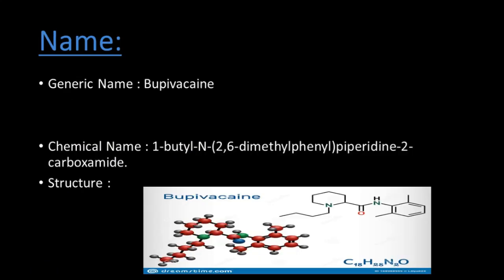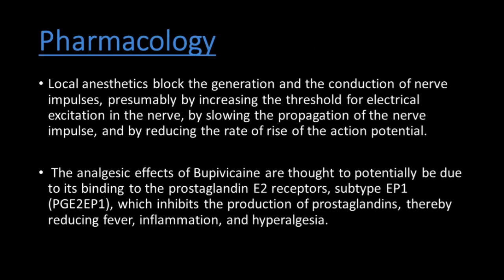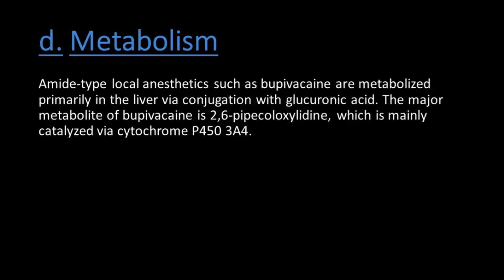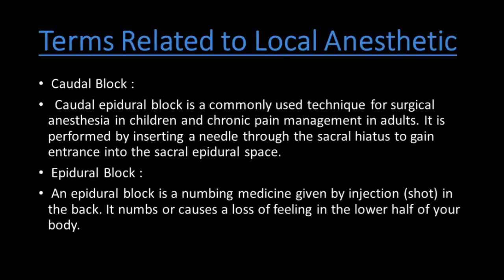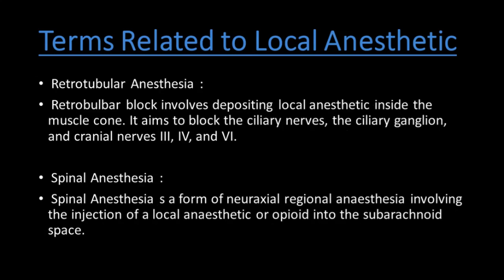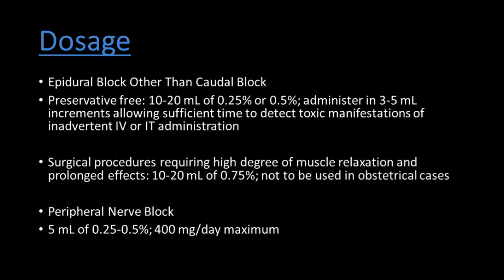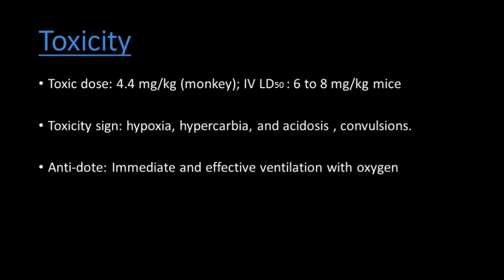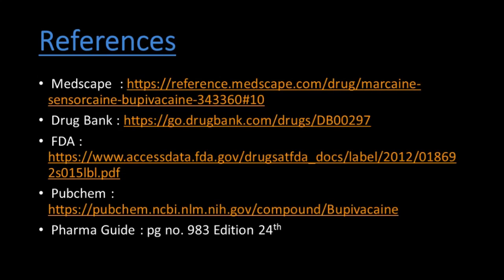Bupivacaine |Marcaine/Sensorcaine | Mechanism of Action |Dosage|Indications|Adverse Effect (English)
Bupivacaine is an anesthetic (numbing medicine) that is used as a local (in only one area) anesthetic. Bupivacaine is given as an epidural injection into the spinal column to produce numbness during labor, surgery, or certain medical procedures. Bupivacaine is also used as an anesthetic for dental procedures. Bupivacaine may also be used for purposes not listed in this medication guide.

LEARNING OUTCOMES
• Name
• Introduction
• Description
• Contents (Dosage form + Strength)
• Pharmacology
• Mechanism of Action
• Absorption
• Distribution
• Metabolism
• Excretion
• Bio pharmaceutics-of drug
• Indication
• Services level category
• Dosage
• Administration
• Contraindication
• Precaution
• Toxicity
• Pregnancy
• Lactation
• Interaction
• Adverse effect
• Brand name
• References